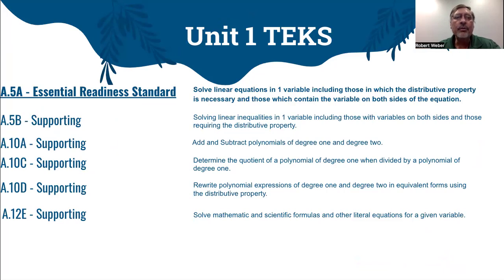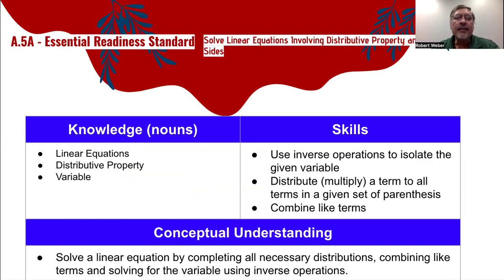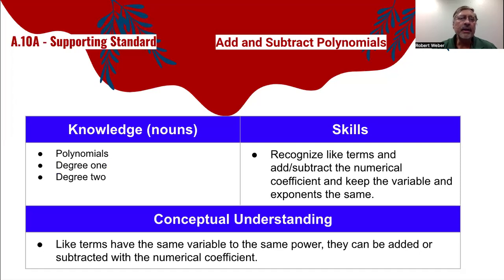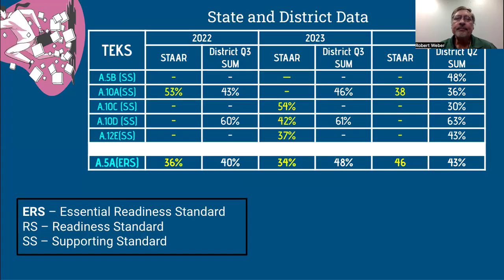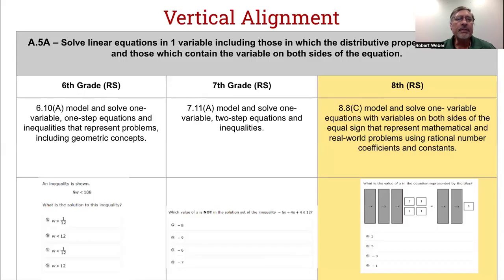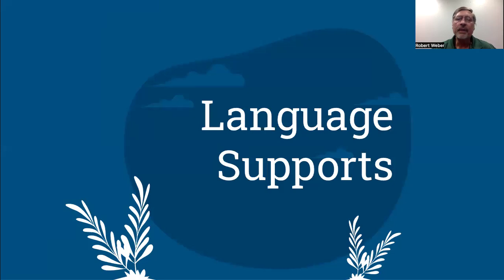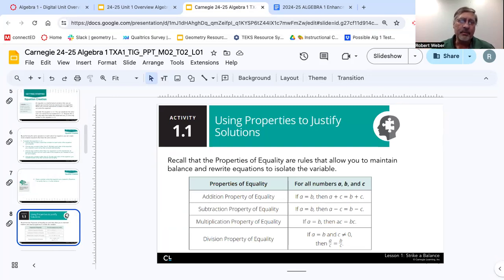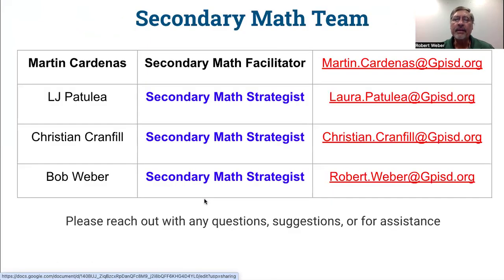Algebra 1 Unit 1